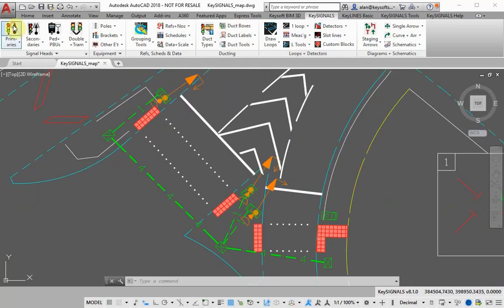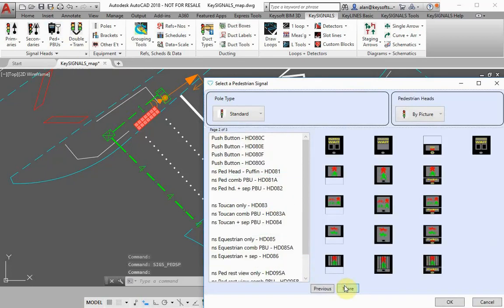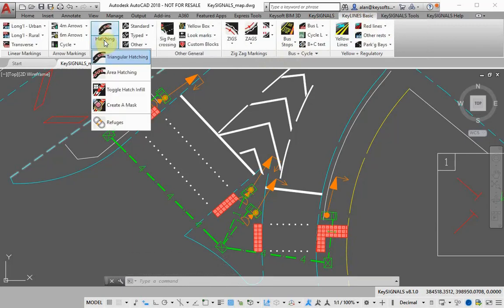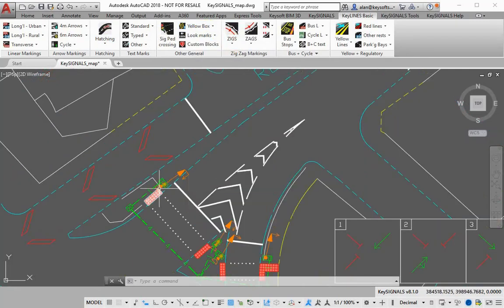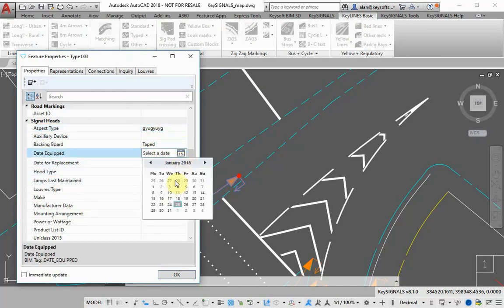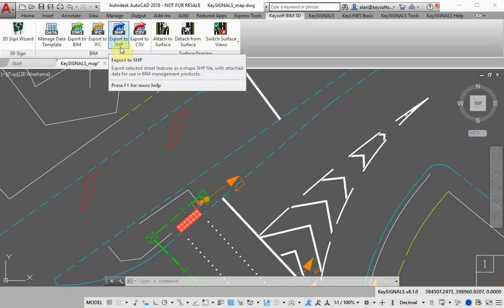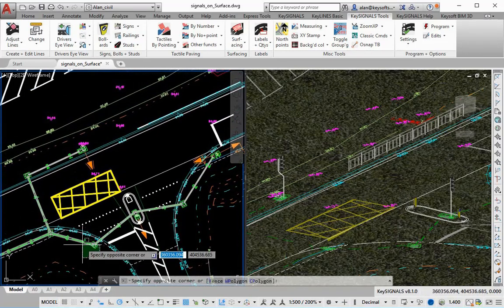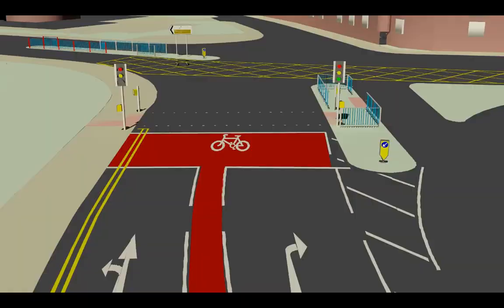Traffic Signal Design Software - KeySIGNALS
Traffic signal design software KeySIGNALS allows engineers to produce traffic signal design drawings quickly in AutoCAD.

From multi phase junctions to simple pedestrian crossings, KeySIGNALS accommodates them all. Effortlessly add zigzags, road text and tactile
paving. Accurately place signal heads on yourdrawings and create diagrams for cabling, ducting, staging and SCOOT (Split Cycle Offset
Optimisation Technique.)

Utilising a large library of symbols you can draw, label and configure detailed signal design plans quickly and print to any scale. Ducts can be drawn in 3D and there is a 3D representation of the underground parts of all duct chambers.